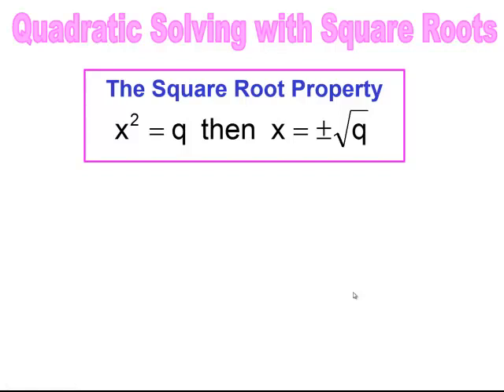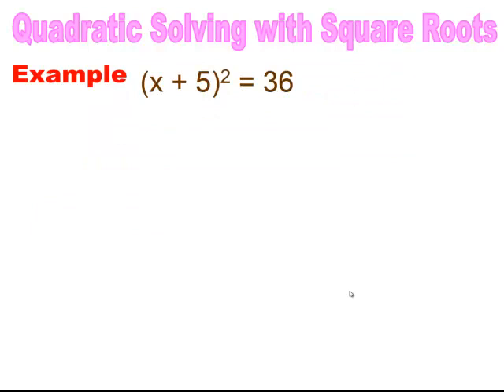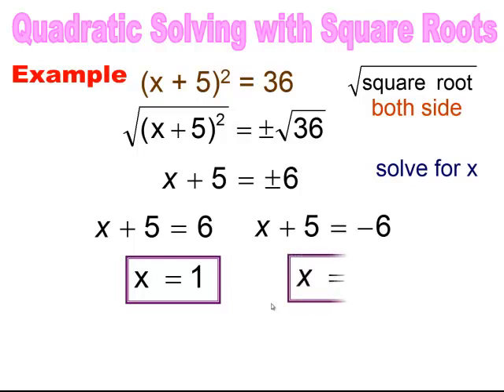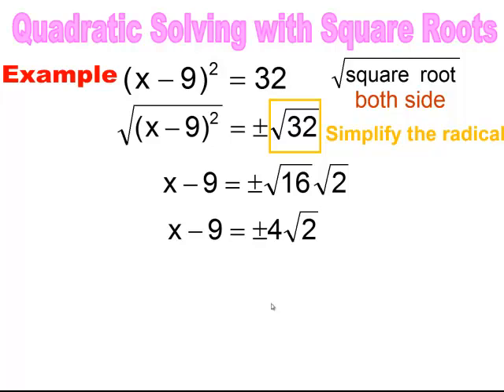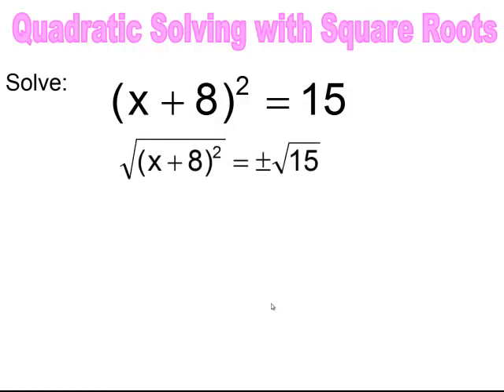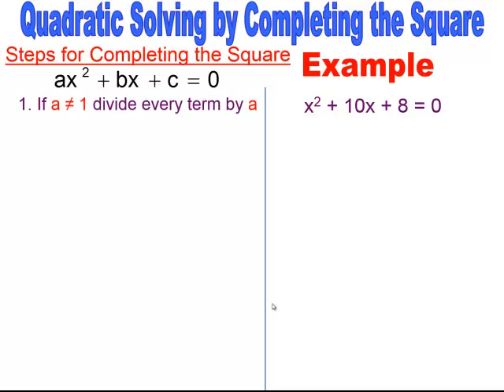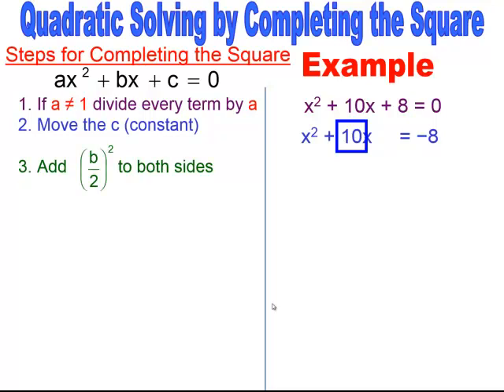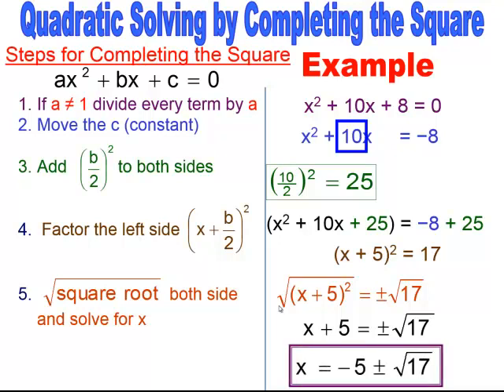Intermediate Algebra - Lesson 20 - Quadratic Solving with Square Roots & Completing the Square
Quadratic Solving with Square Roots & Completing the Square